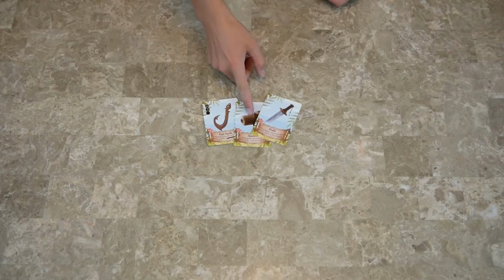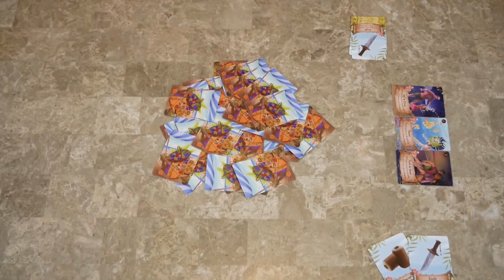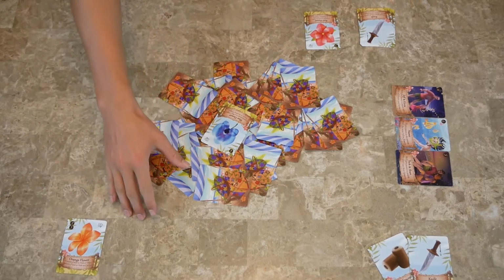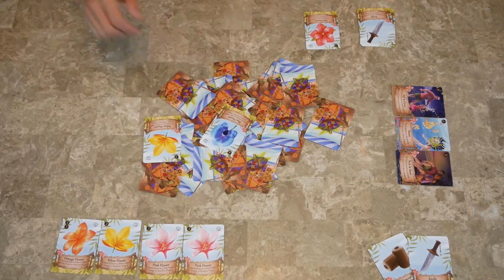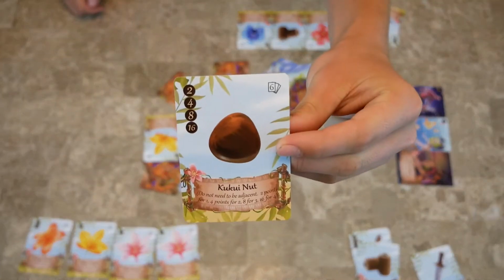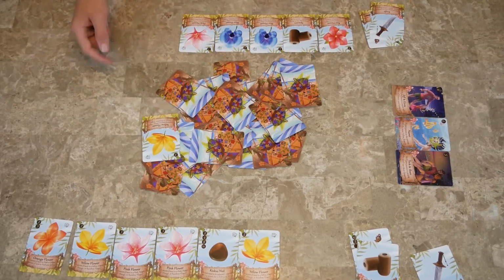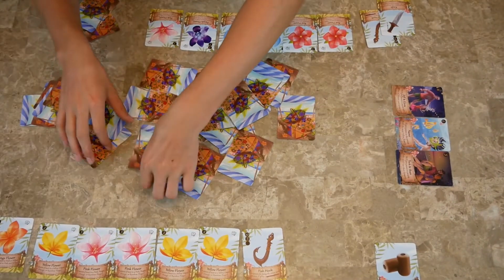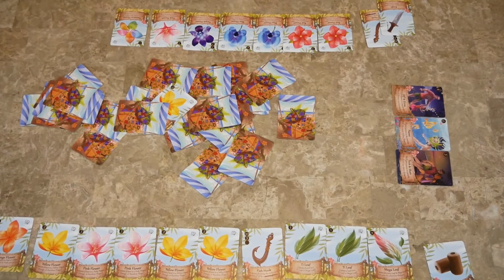Brian's Got Game - Lucky Luau (Preview)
Brian takes a look at Lucky Luau Jeffrey Boltz and Cardlords. This is a push your luck card game where you are trying to make the most impressive lei. Cards have flowers, leaves, and nuts on them and they all score in different ways.
Lucky Luau is a great family game. The rules are easy and matching colors is the goal so kids will be able to pick this up easily. The only tricky part is scoring at the end.